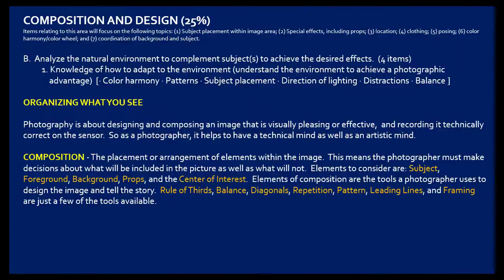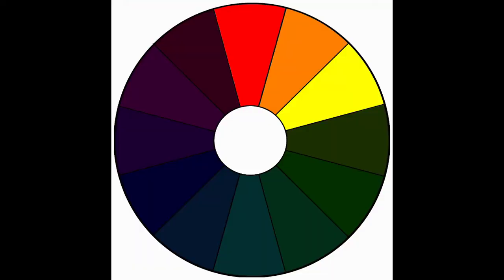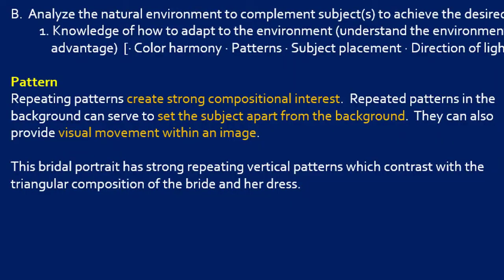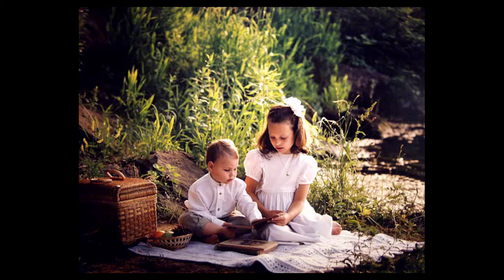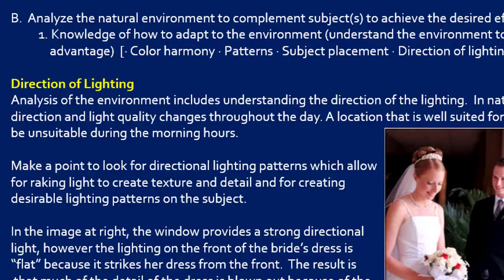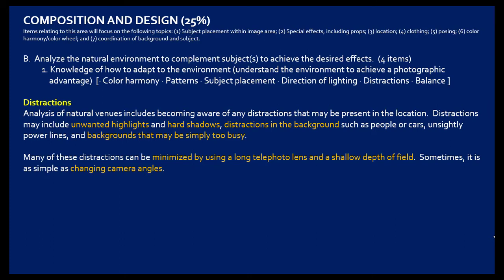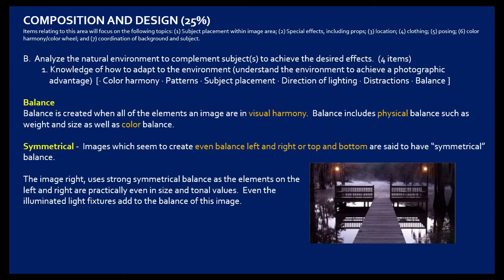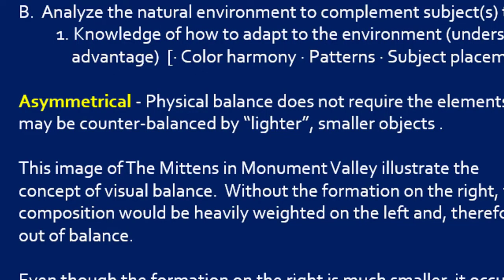Preparing for PPA Certification: Compostion and Design B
B. Analyze the natural environment to complement subject(s) to achieve the desired effects.